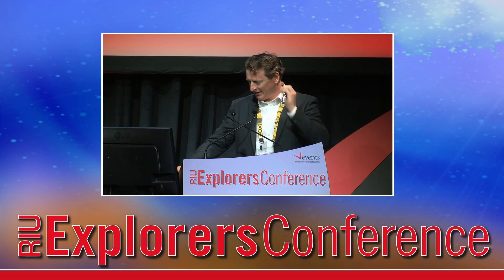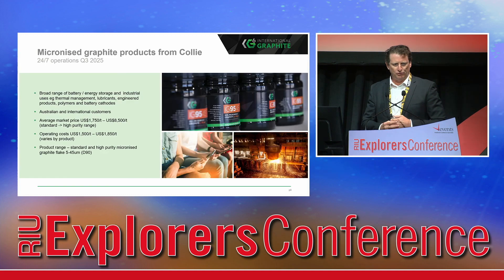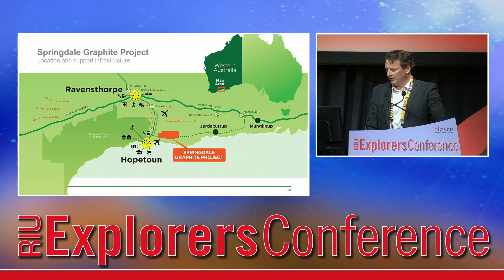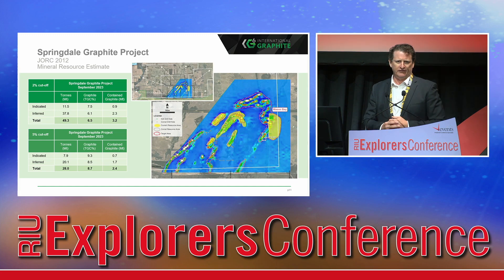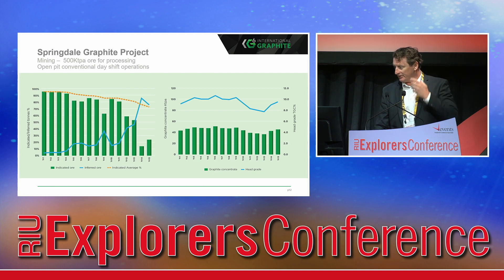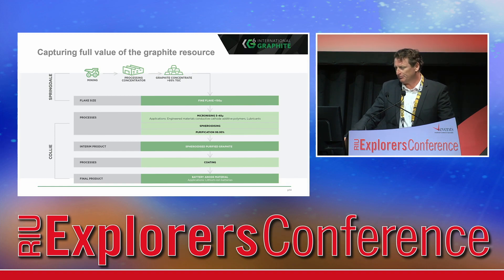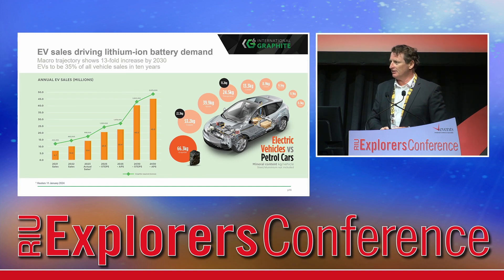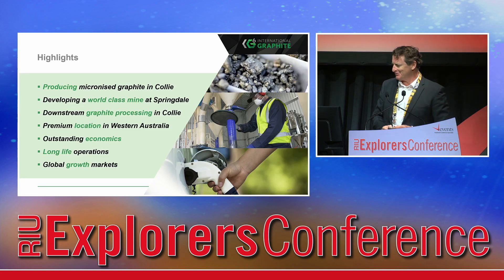International Graphite Ltd - RIU Explorers Conference 2024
Watch International Graphite's presentation from the RIU Explorers Conference 2024